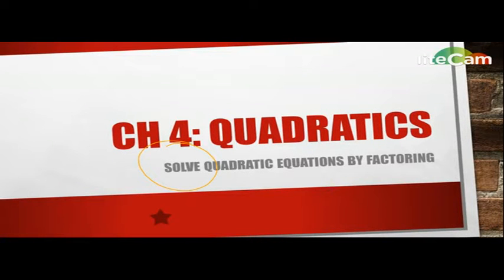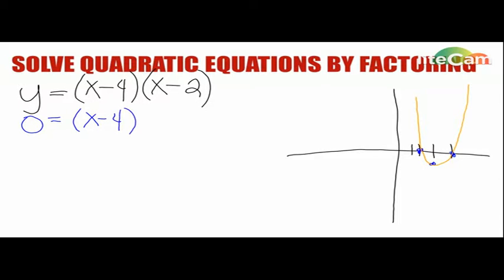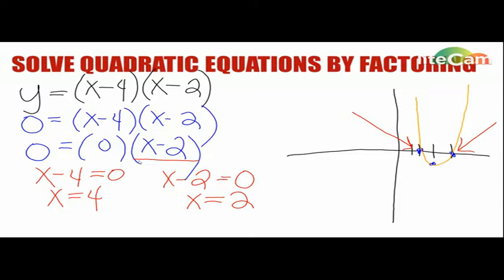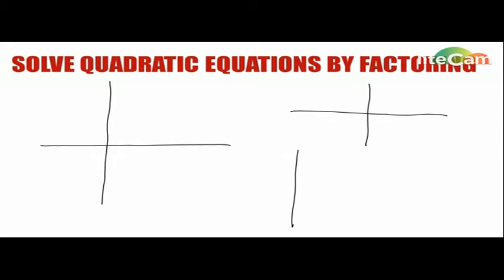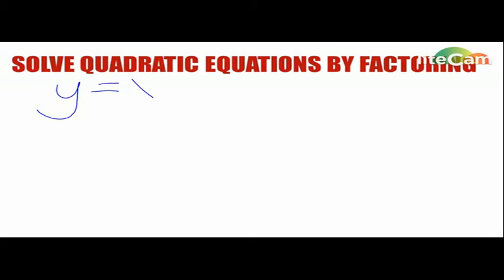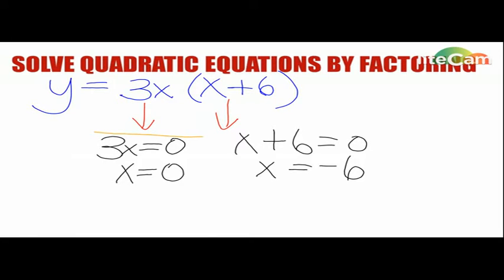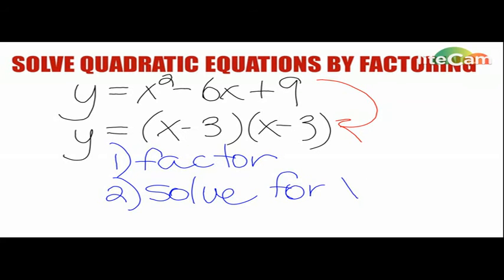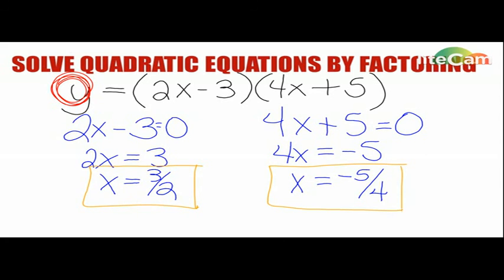Ch 4 Solving Quadratic Equations